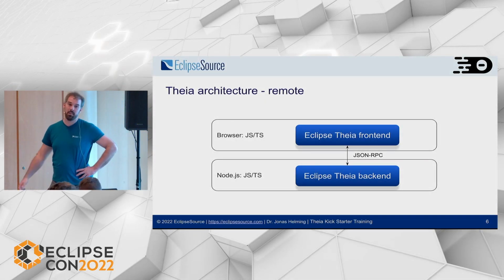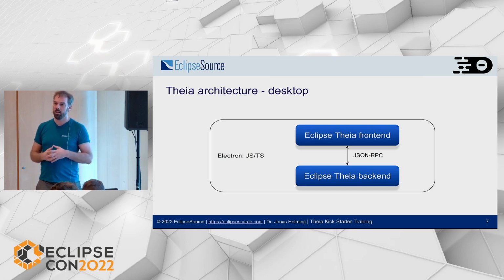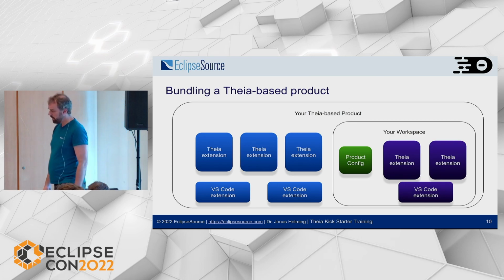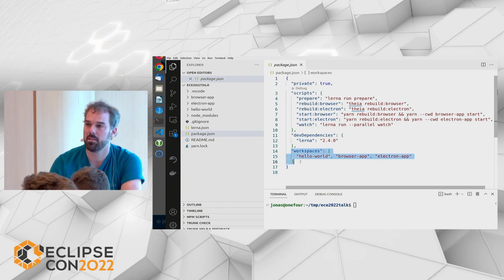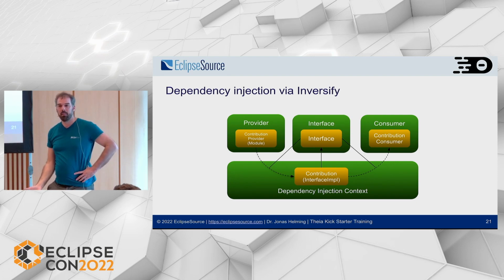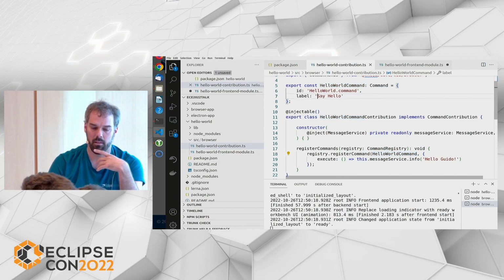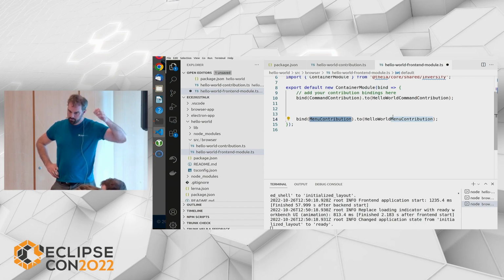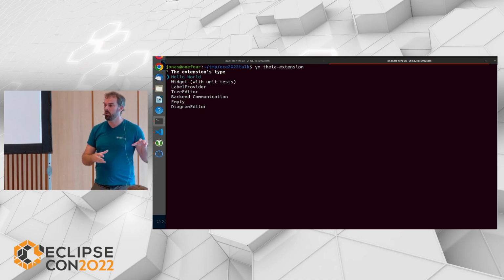Theia Architecture Overview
Presented by Jonas Helming at EclipseCon 2022.

In this talk you will learn how Eclipse Theia works at a high level. We'll be looking at the parts that make up a Theia application, both on the source-code level and at runtime, and how they play together.

This talk is for you if you want to get into working with Theia source code. Maybe because you're planning to adopt Theia for a product, maybe because you want to contribute to the framwork, or maybe you're just interested in understanding how a modern, desktop-like Typescript application works.